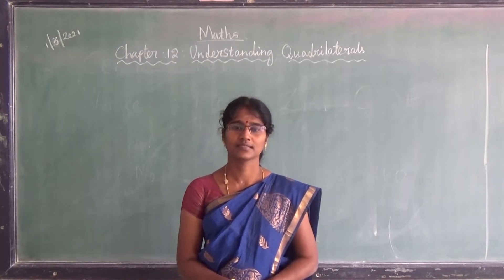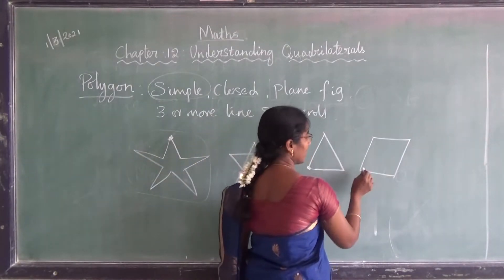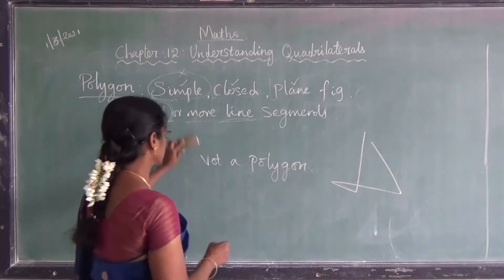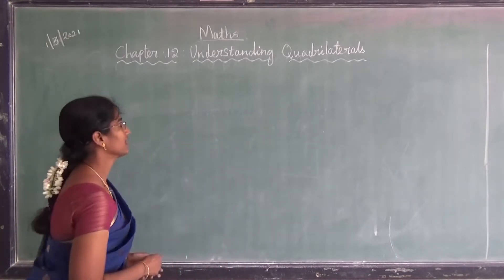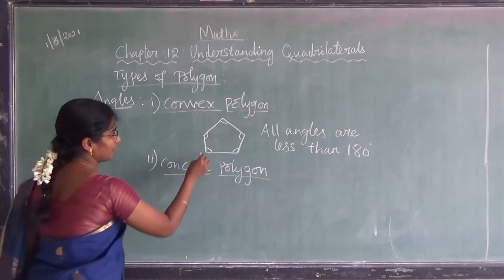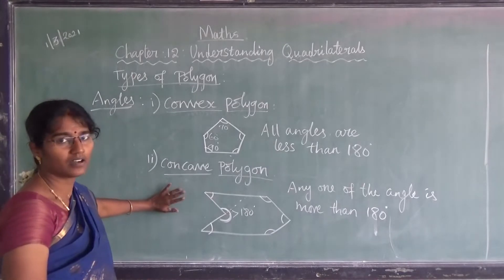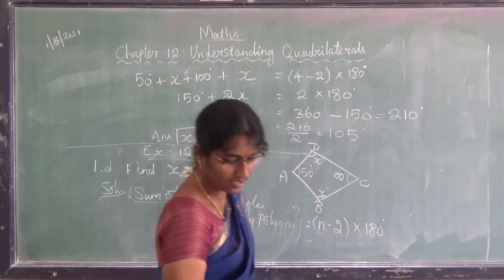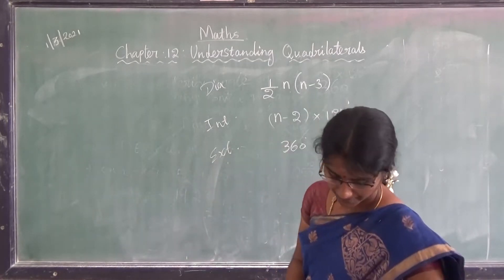Mount Zion International School - CBSE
PART - 1 UNDERSTANDING QUADRILATERALS